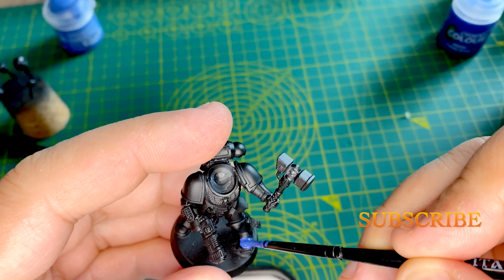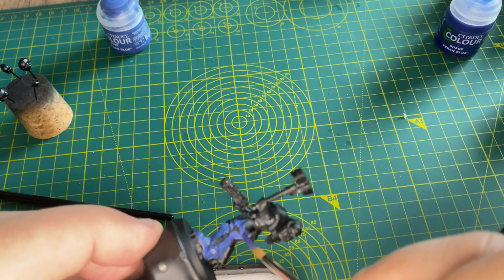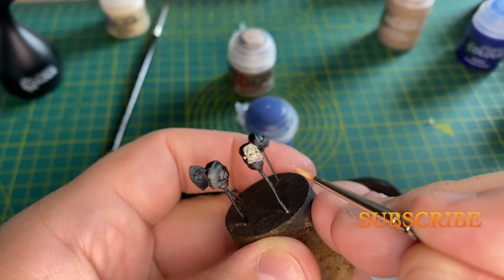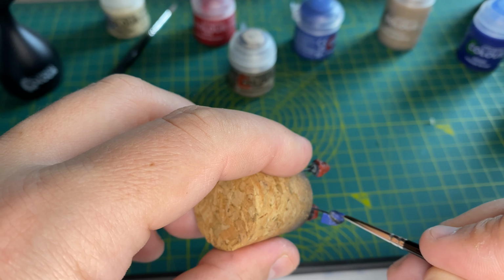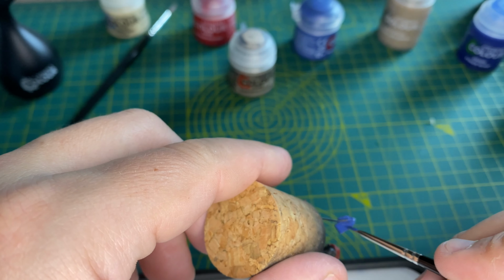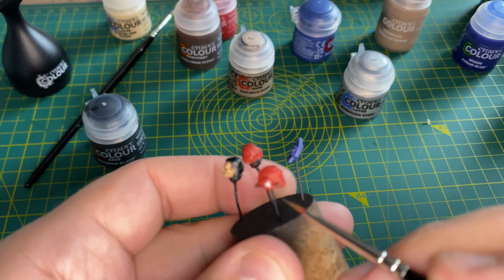Painting Warhammer 40k: Painting first miniature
Welcome to my exciting journey into the world of Warhammer 40k! In this video, I'll be sharing the amazing experience of painting my very first miniature. Join me as I dive into the colourful realm of Warhammer 40k and bring my tiny warrior to life!

Watch as I carefully choose the right colours, mix paints, and apply them to the miniature with steady hands and lots of enthusiasm. You'll see how the miniature transforms from plain plastic to a stunning masterpiece, ready to conquer the tabletop battlefield.

While this video is not a tutorial, it's perfect for young hobbyists like me who want to witness the magic of painting Warhammer 40k miniatures. So sit back, relax, and enjoy this delightful adventure of creativity and imagination!

Whether you're a fan of Warhammer 40k or simply curious about miniature painting, this video will surely spark your imagination and inspire you to embark on your own artistic journey. So, grab your paintbrushes and let's dive into the wonderful world of Warhammer 40k together!

Let's paint and play together in this incredible hobby!

Hobby bundle

Hobby cutters/ side snipers

Wet palette

Spray primer